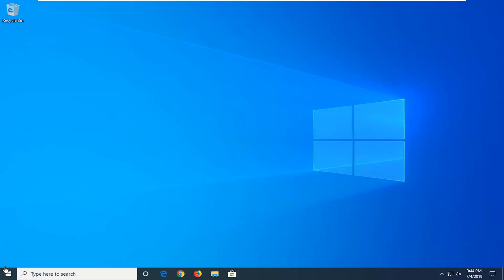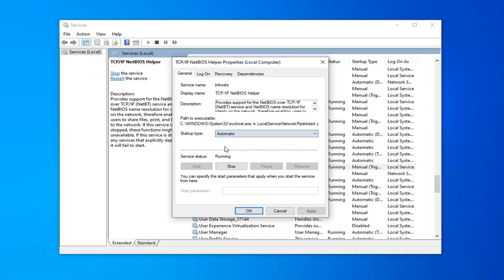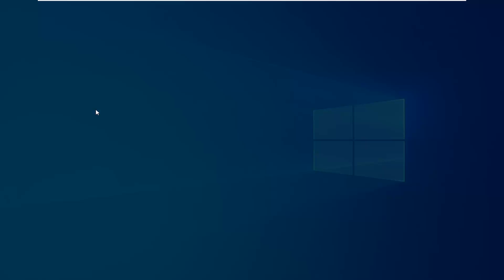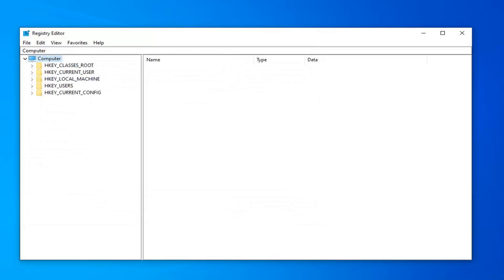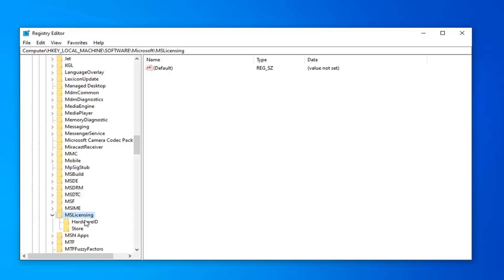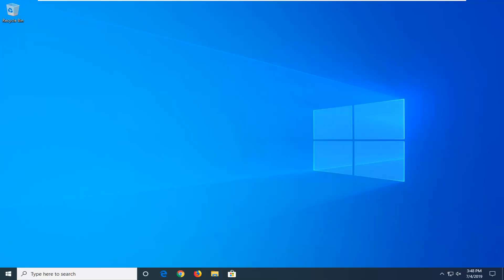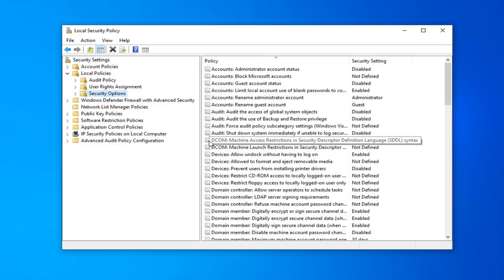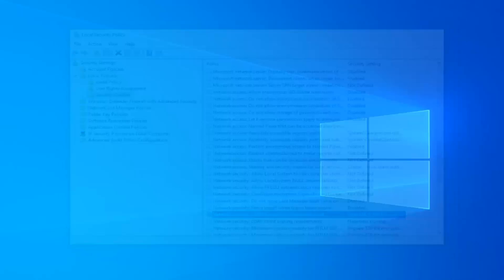Error Code 0x80070035 the Network Path Was Not Found (Solution)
Microsoft allows computers with Microsoft Windows operating systems and sharing the same network to have access to the files and data on each other’s computer without cables. But the initiating user might see the message saying that Error code: 0x80070035. The network path was not found.

Issues addressed in this tutorial:

the network path was not found
the network path was not found windows 10
the network path was not found joining domain
the network path not found - connecting client to domain controller
the network path was not found win 10
the network path was not found join domain windows 10
the network path not found sql server
the network path not found windows 10
the network path not found joining domain
the network path not found